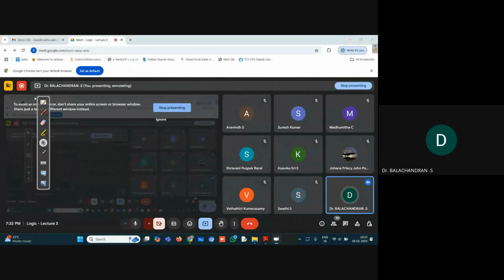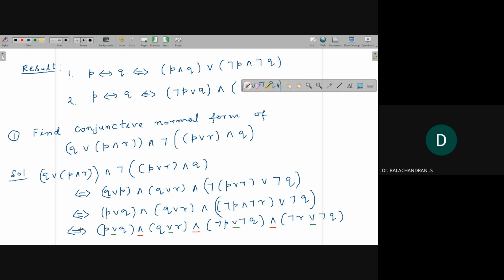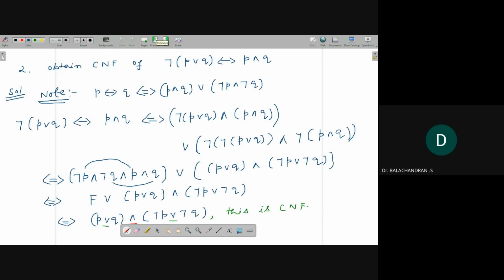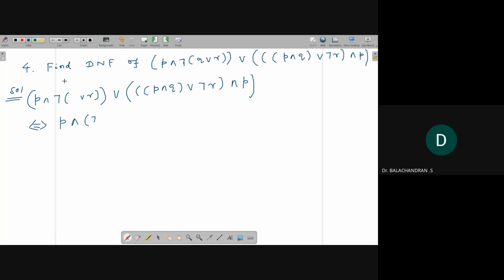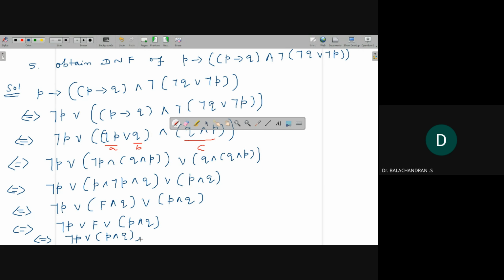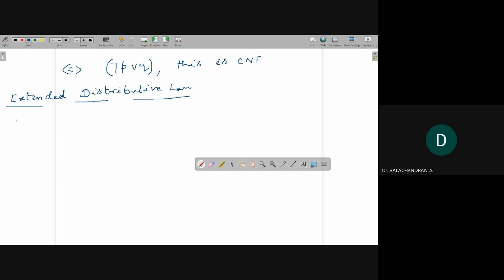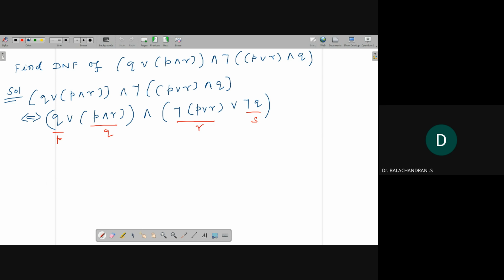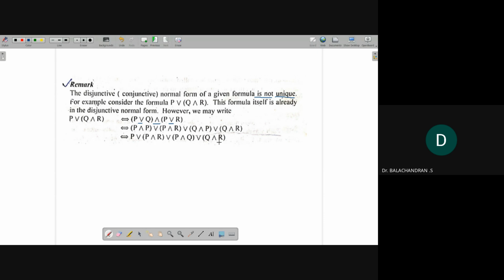Logic - Lecture 3